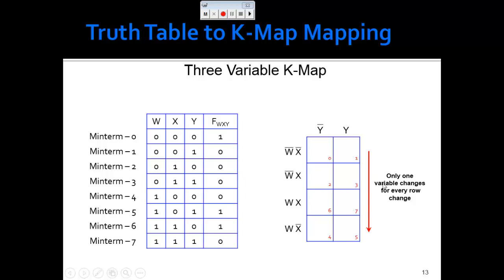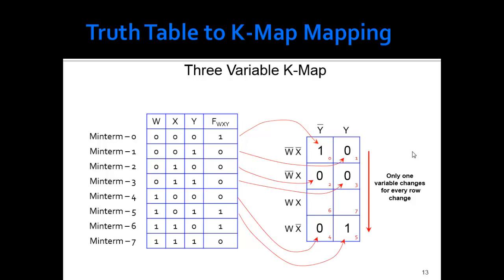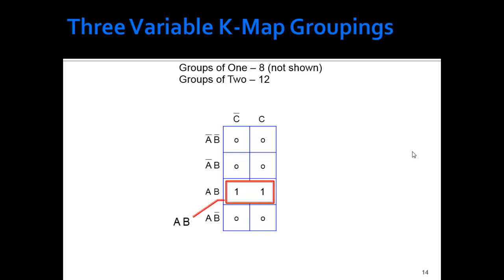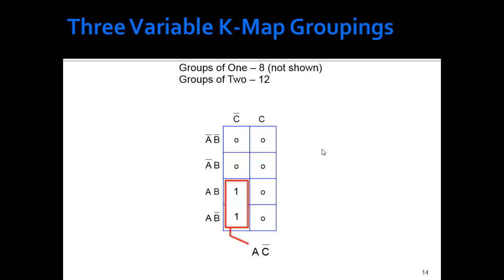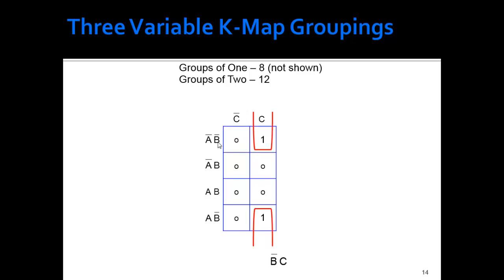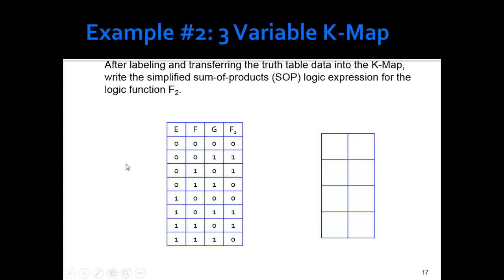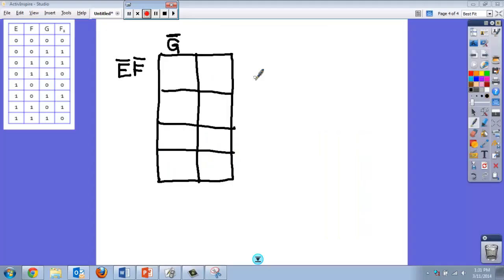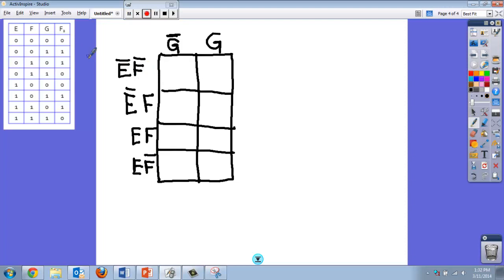K Mapping 3 Variables